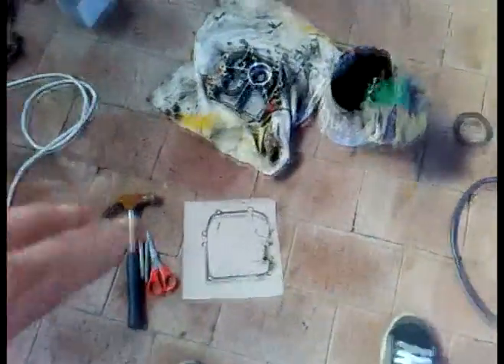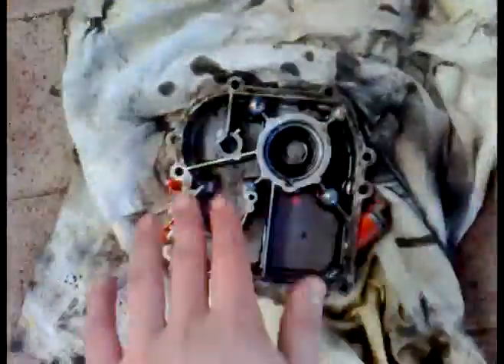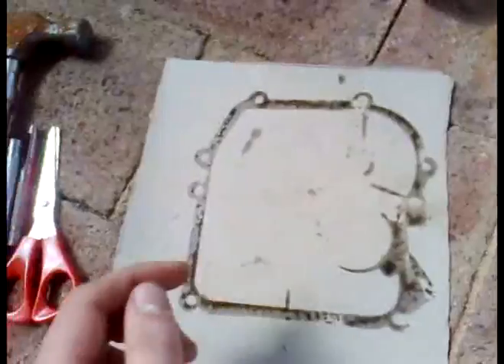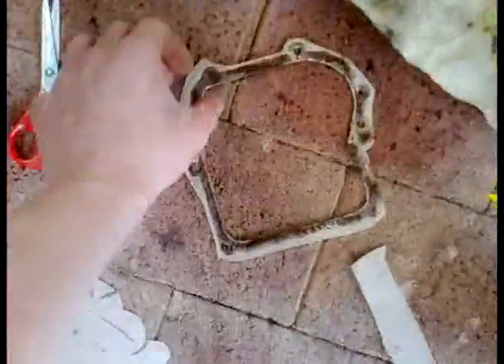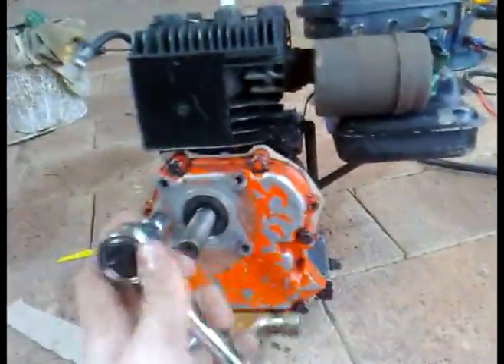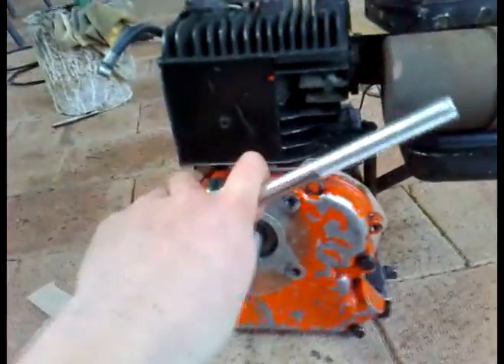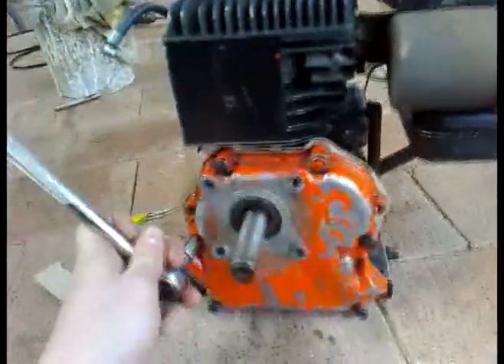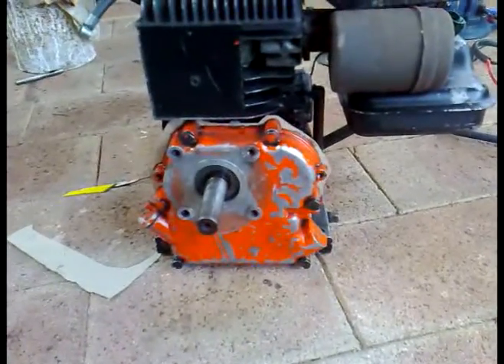How to: Make gaskets + torque down crankcase cover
Needed to make a new gasket so i thought i would film how to make one. Its a handy thing to no.